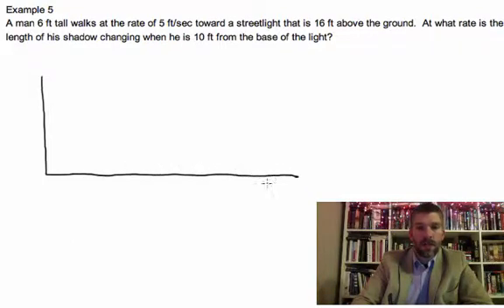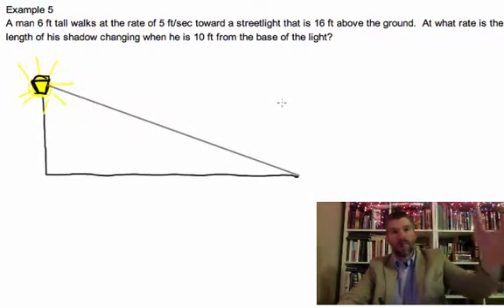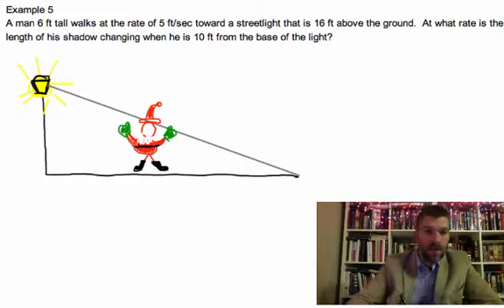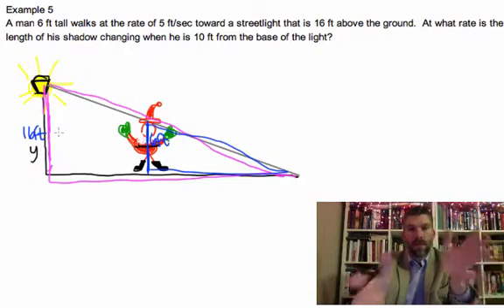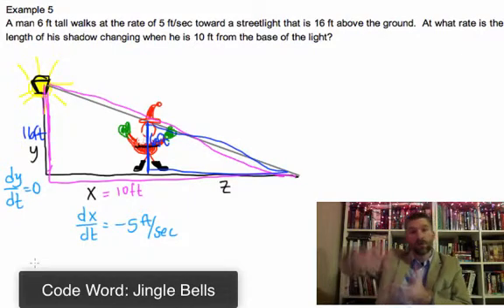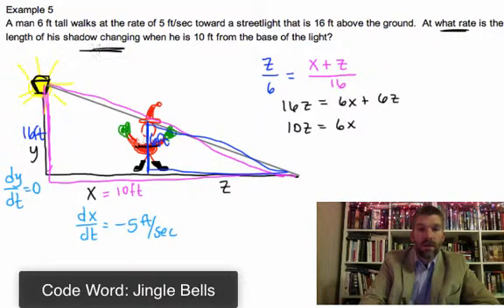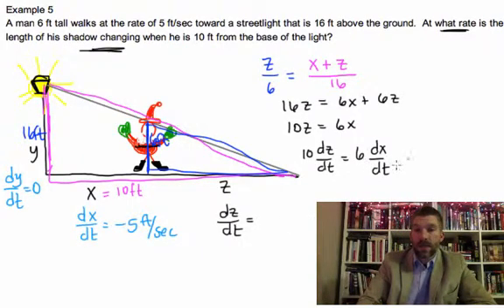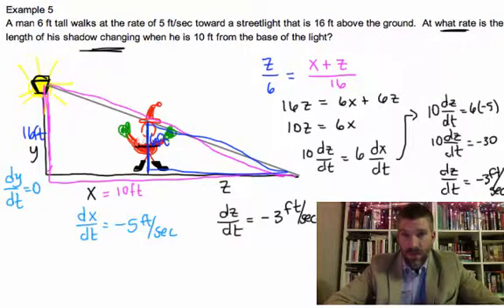Calculus - 4.6 Notes Example 5: Related Rates - Santa's Changing Shadow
This related rates problem looks at the rate the Santa's shadow changes as he is walking towards a light pole.